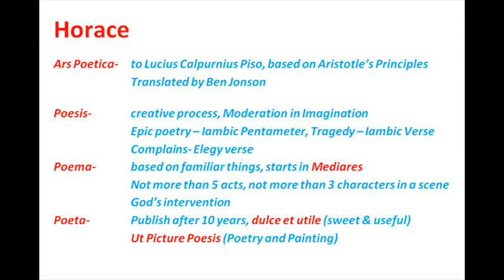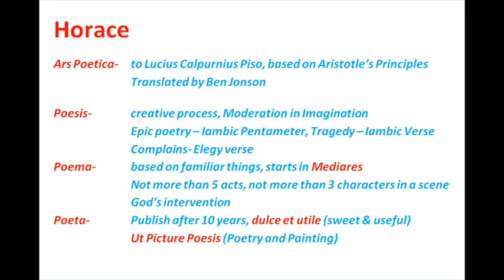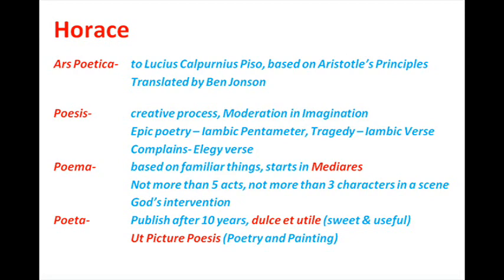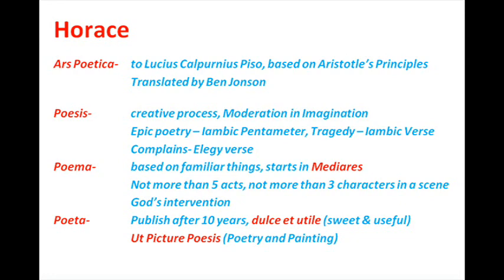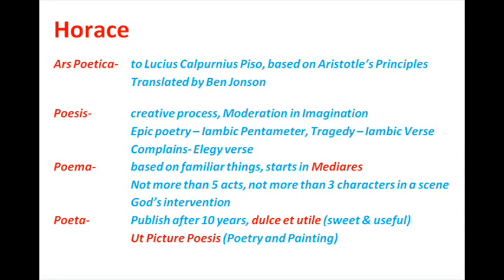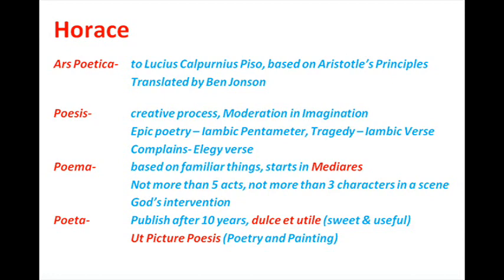C010 Horace Ars Poetica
Literary Criticism